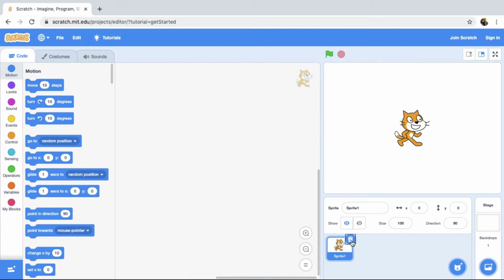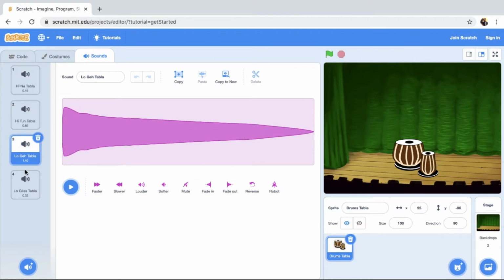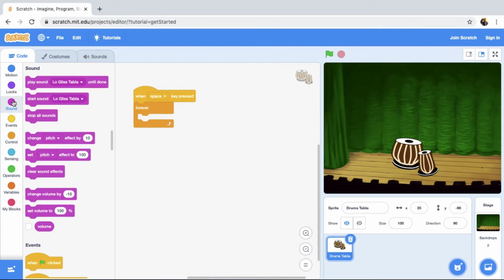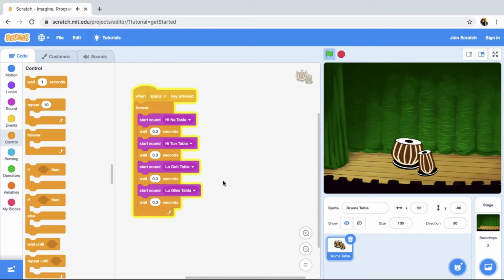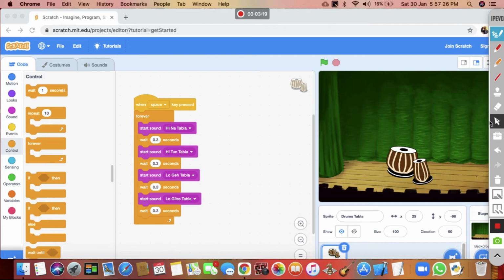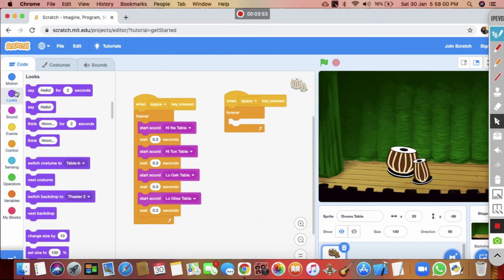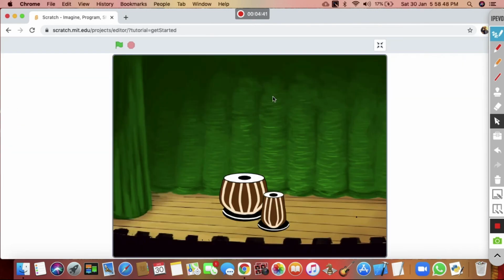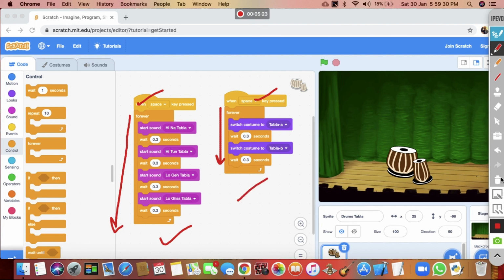Animated tabla | Adding sound | Scratch | Coding for kids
Hello Everyone

Lets make our first animated table  in scratch with simple and easy ways. Share your activity with your friends and family members. Wish you good luck for future projects.

Cheers..!🍻🍻🍻🍻